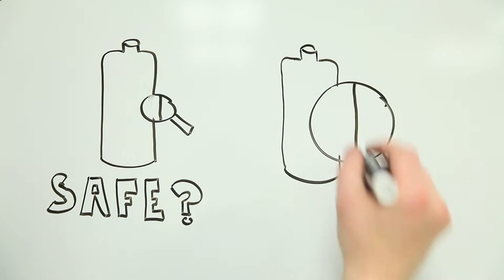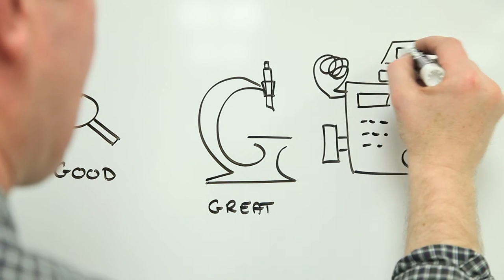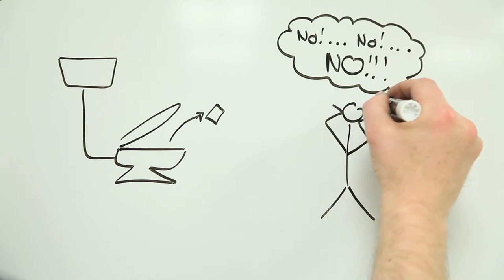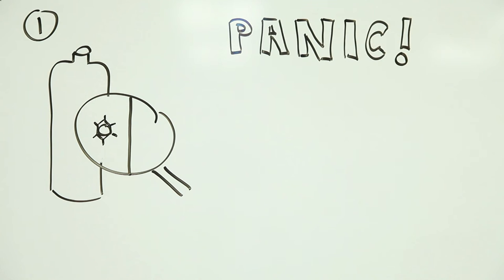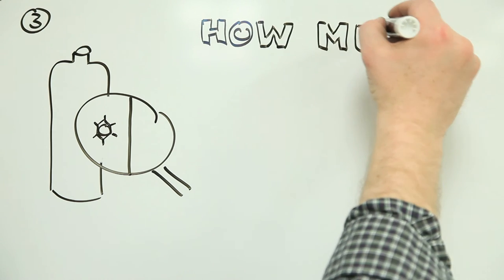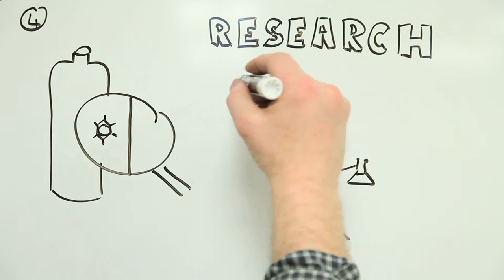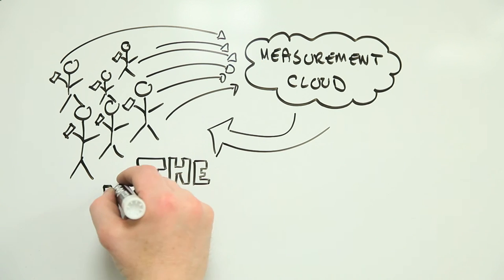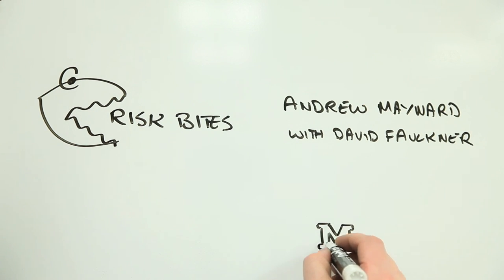The Measurement Conundrum - Or, the problem with being able to measure everything!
Measurement technologies are getting increasingly sensitive -- but what does it mean for risk when we can measure the smallest amount of a substance in the stuff we eat, drink and breathe?

Note: In talking about the hypothetical risk from the hypothetical substance Greensave, the video talks about the risk of cancer associated with exposure.  Even though this is a made-up scenario (Greensave doesn't exist), this is technically the *excess risk above background* that would be associated with drinking water contaminated with Greensave.